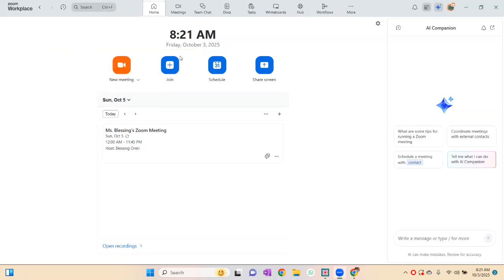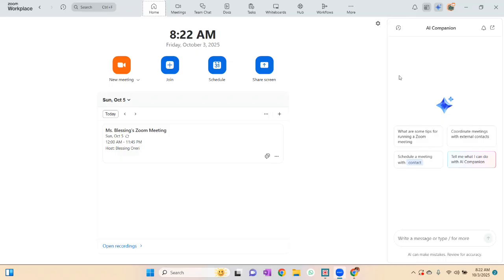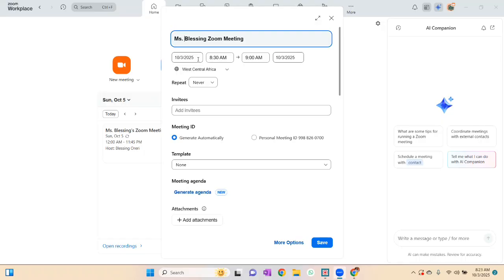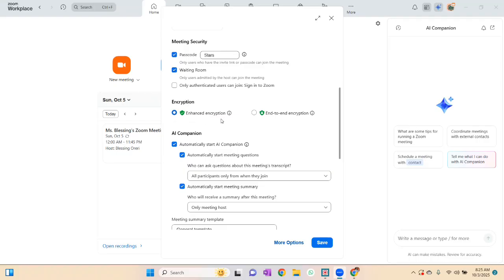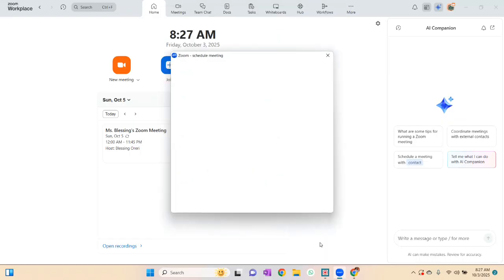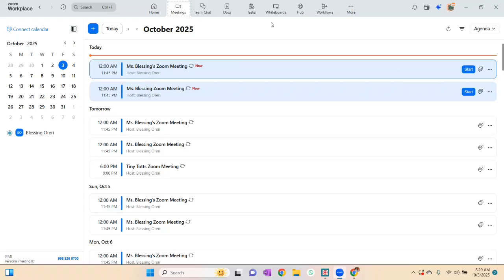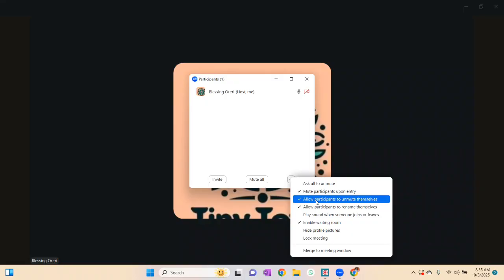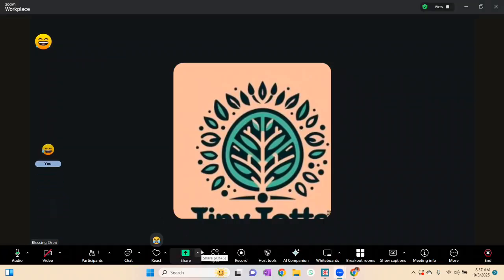How To Use Zoom: For Online Tutors (PART 1)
Discover how tutors are leveraging ZOOM for online classes, revolutionizing the way education is delivered. With the rise of remote learning, many tutors have turned to ZOOM as a platform to conduct virtual classes, providing students with flexibility and convenience. In this video, we'll explore the trend of using ZOOM for online classes and what it means for the future of education. Whether you're a tutor looking to expand your reach or a student seeking online learning opportunities, this video will provide valuable insights into the world of virtual learning. Tune in to learn more about the benefits and challenges of using ZOOM for online classes and how it's changing the face of education.

📌 This is Part 1 of my Zoom for Online Tutors series, where we start with the foundations. How To Use Zoom: For Online Tutors (PART 1) is perfect for teachers, tutors, and educators who want to build confidence teaching online.

By the end of this video, you’ll know exactly how to:

Set up your Zoom account the right way

Schedule your first online class

Use Zoom tools to make lessons engaging

👉 Watch until the end to grab my bonus tips for online teaching success!